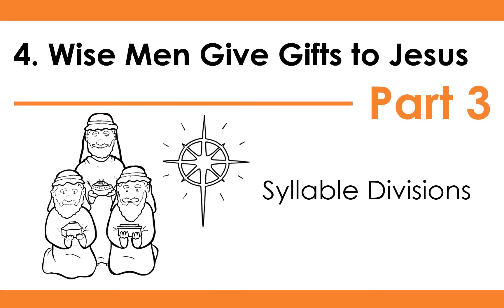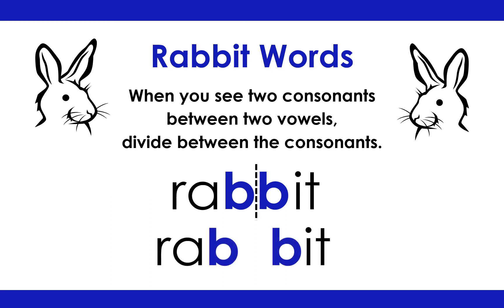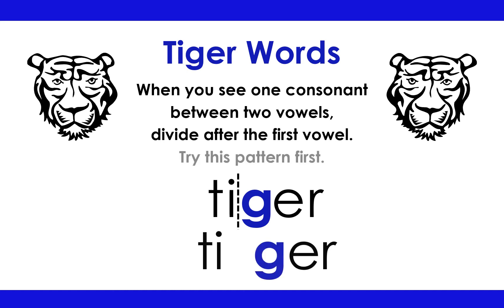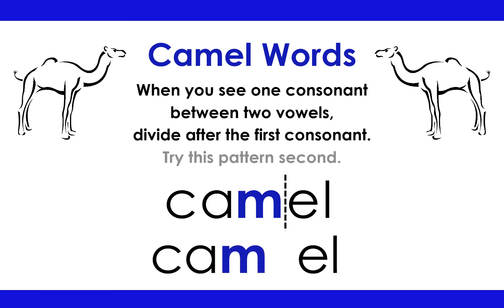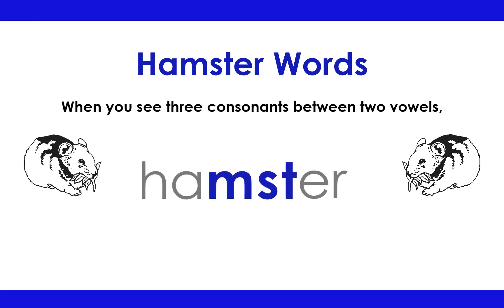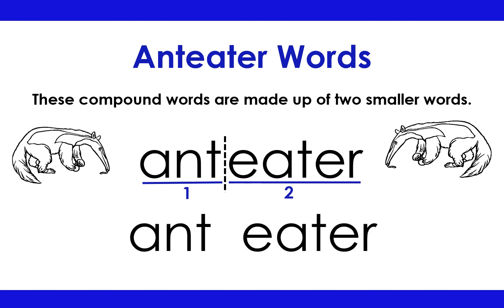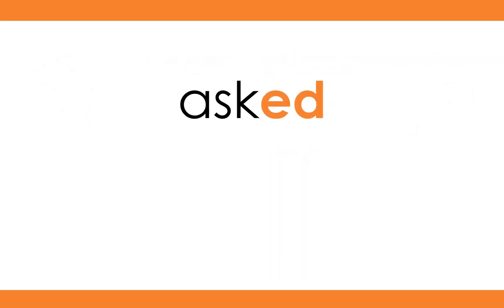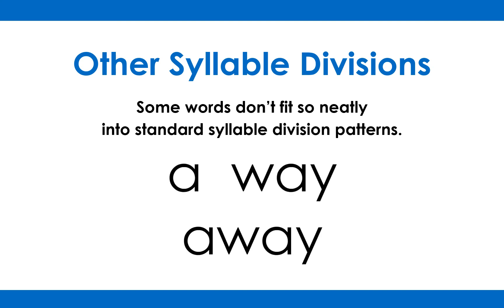4. Wise Men Give Gifts to Jesus | Syllable Story | Part 3 of 5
You are ALMOST READY for our learn-to-read story based on the Bible.

Three wise men give gifts to a baby king.

Part 3: Pre-read ONLY longer words before the story.

There are 5 short videos in each 30-minute lesson. We help you read, pronounce, and spell American English. Read the words before you even try to read the story. We speak clearly and slowly. You listen and repeat. You will understand the logic of the language, improve your pronunciation, build your fluency, and increase your vocabulary.

Find other free resources and printable pages that go along with the lessons. . Go to Syllable Stories.